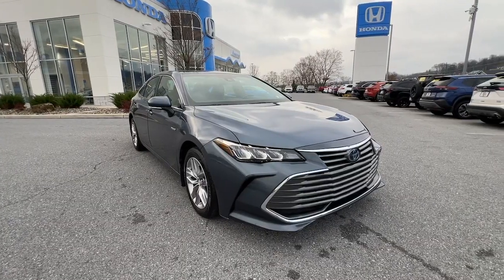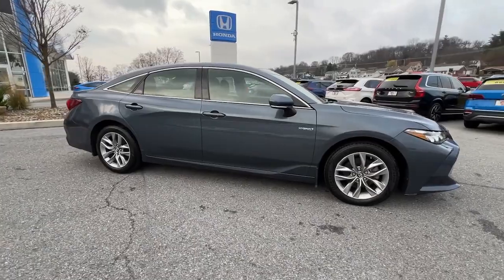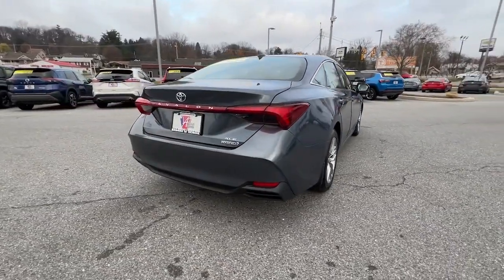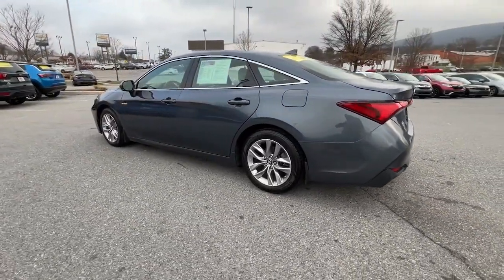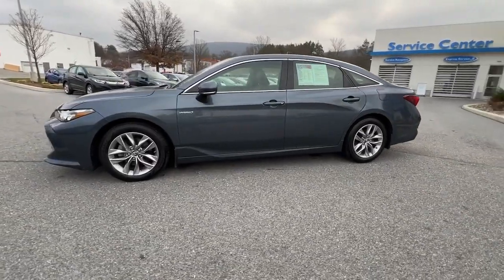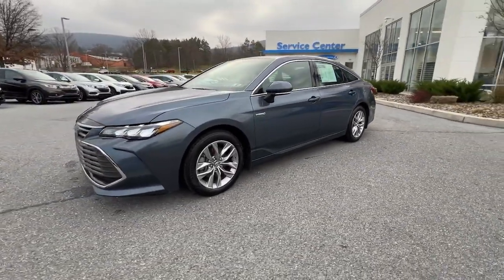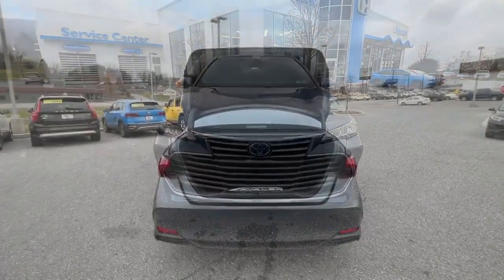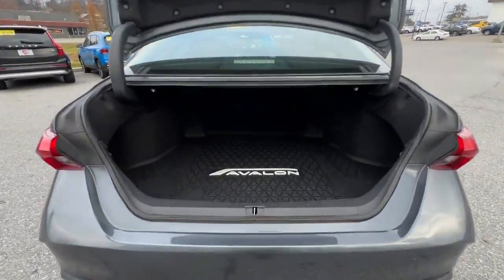2019 Toyota Avalon_Hybrid Altoona, Bedford, Hollidaysburg, Tyrone, Huntingdon, PA UJ002274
Harbor Gray Metallic Used 2019 Toyota Avalon_Hybrid XLE Plus available in Altoona, Pennsylvania at Altoona Honda. Servicing the Bedford, Hollidaysburg, Tyrone, Huntingdon, PA area.

Altoona Honda
201 Valley View Blvd

CARFAX One-Owner. **CERTIFIED** This 2019 Harbor Gray Metallic Toyota Avalon Hybrid XLE Plus FWD is well equipped and includes these features and benefits:brbrTimbrook Q-Certified Pre-Owned Details:brbr* Limited Warranty: 2 YEAR/100000 Powertrain Warrantybrbrbr* Vehicle History Reportbrbrbr* Roadside Assistance : Covers 2 day Rental Vehicle/ Alternate Transportation and no trip Interruptionbrbr* 85 Point Inspectionbrbrbr* see sales associate for details and limitations.brbrSo no matter where you go Timbook has you in good hands backed by Assurant!brbrClean CARFAX. ABS brakes Active Cruise Control Alloy wheels Compass Electronic Stability Control Front dual zone A/C Heated door mirrors Heated front seats Illuminated entry Low tire pressure warning Remote keyless entry Traction control. Odometer is 11407 miles below market average!brbrbrWE MAKE IT EASY! Have a question or need more info? Let us know!